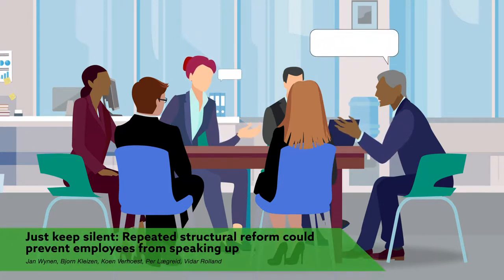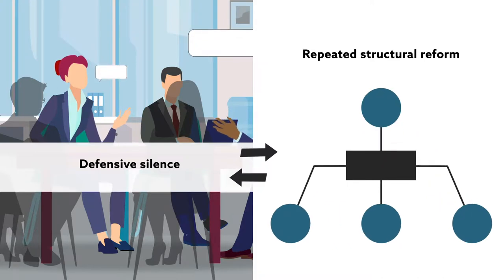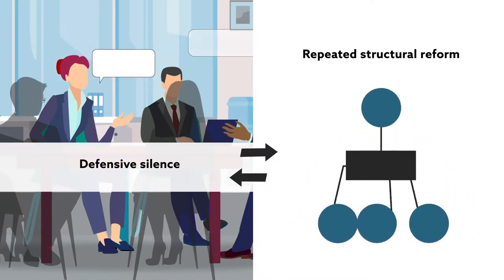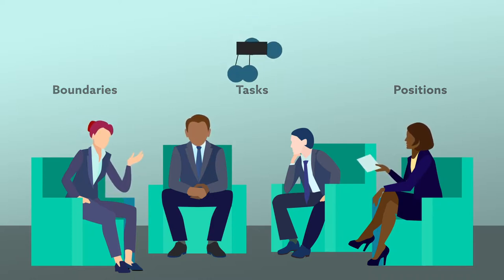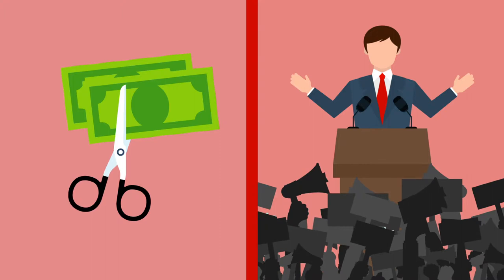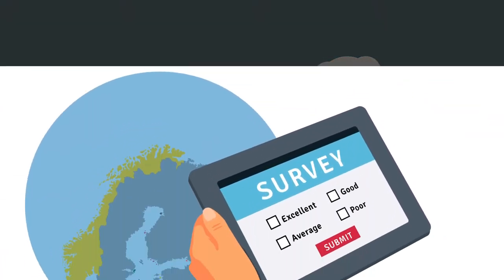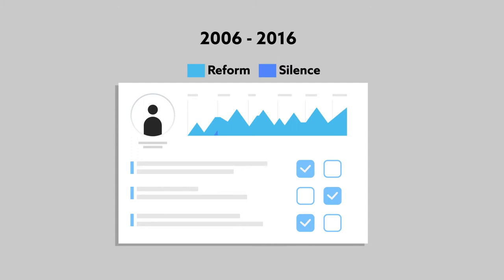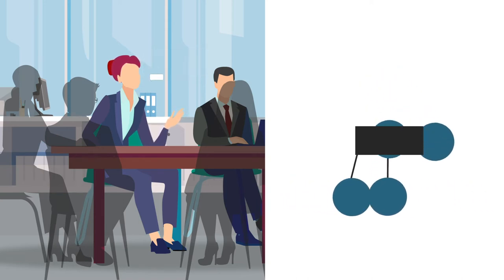Just keep silent: Repeated structural reform could prevent employees from speaking up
Wynen et al., "Just Keep Silent... Defensive Silence as a Reaction to Successive Structural Reforms" Public Management Review (2019). doi:10.1080/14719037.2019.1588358